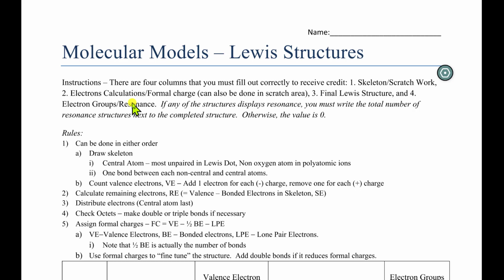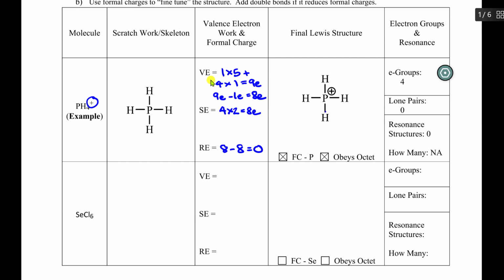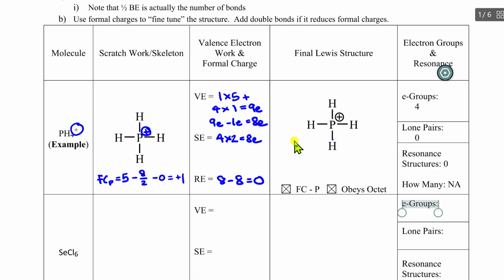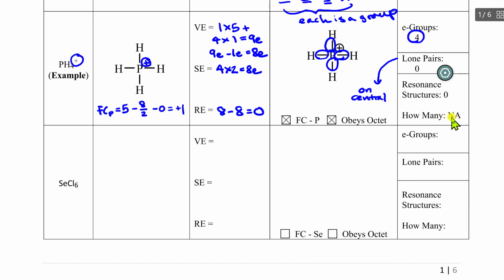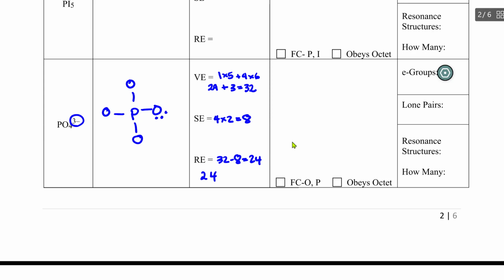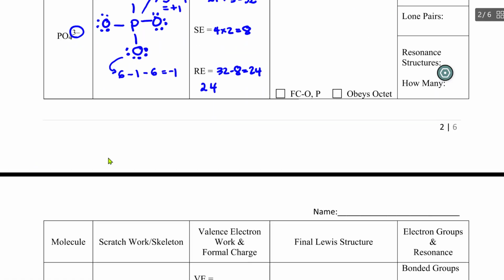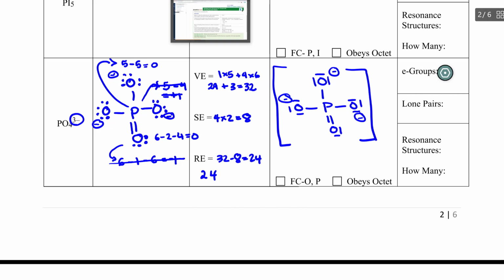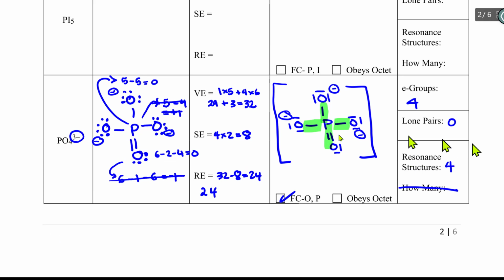WS 10a Lewis Structures Instructions